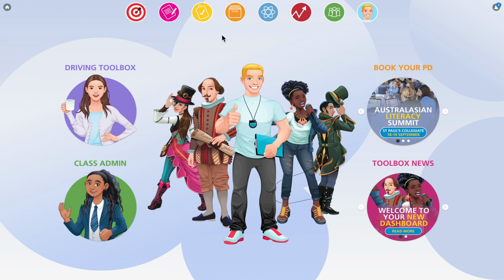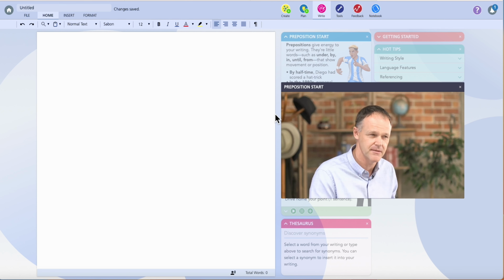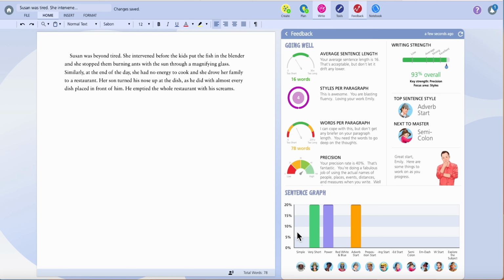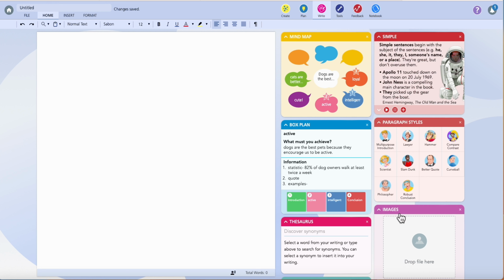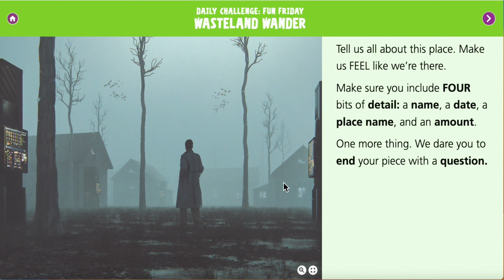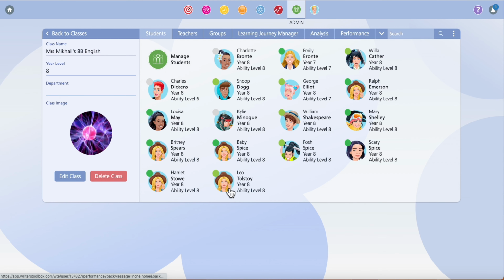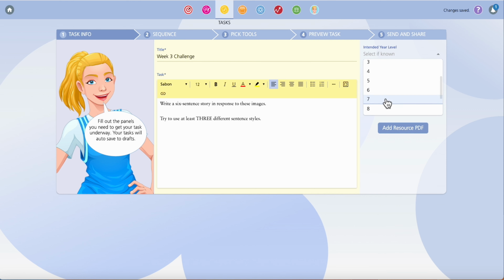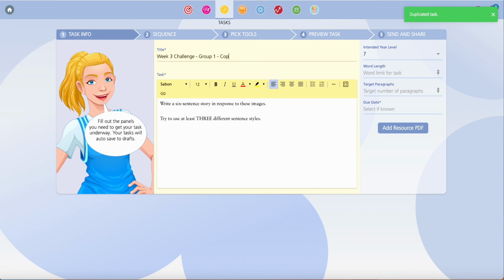Introduction to Writer's Toolbox Video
Get the most out of Writer's Toolbox!

Delivered by one of our expert writing coaches, this 60-minute video will get you to grips with everything Writer's Toolbox has to offer.  From setting up classes and students to creating tasks and navigating the Learning Journey, you'll learn how to use Writer's Toolbox quickly and effectively.

We would love to hear your feedback!